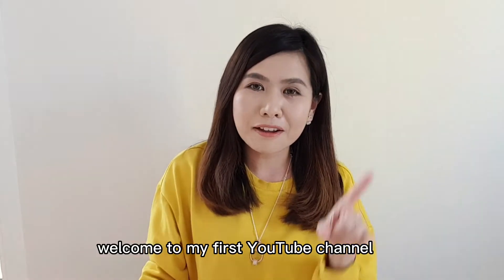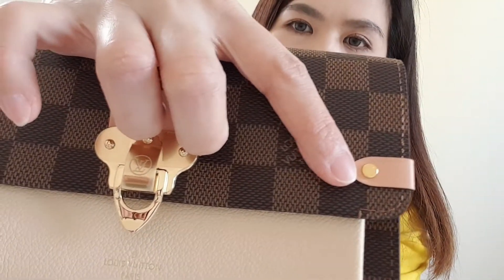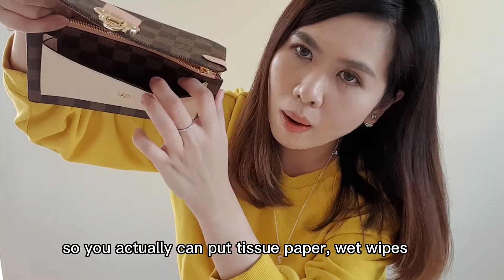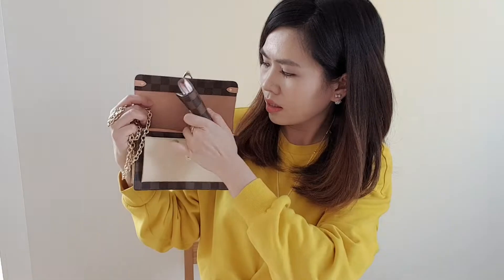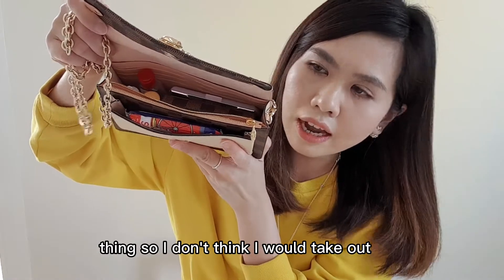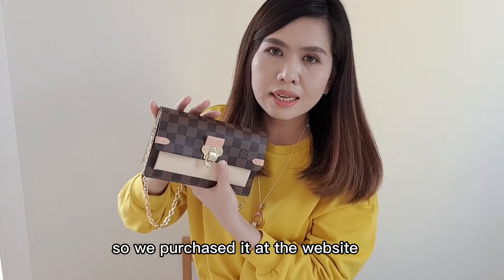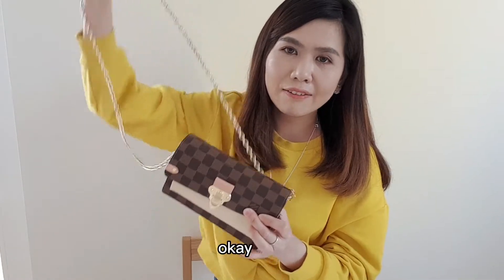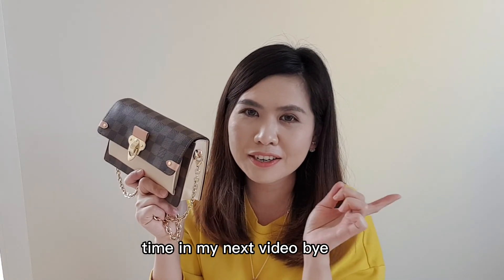Louis Vuitton Unboxing 2021 | Vavin Chain Wallet | Mod Shots ❤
Hello everyone,

The Vavin Chain WOC look small but so functional. I would recommend to person who want lightweight and easy grab bag. No regret 😍 I love it so so much.

Hope my video can help all of you who are still considering this bag.

❤ Alise

Detailed:
19 x 12.5 x 4 cm
(Length x height x width )
Crème Beige / Vénus Pink
Damier Ebene coated canvas and cowhide leather
Cowhide-leather and microfiber lining
Gold-color hardware
Magnetic closure
Large gusseted compartment
Large zipped coin pocket
Flat front pocket
Flat inside pocket
6 card slots
Chain: Removable
Chain Drop: 53.0 cm

💰: £1190

Stay safe and see you guys in my next video 😘